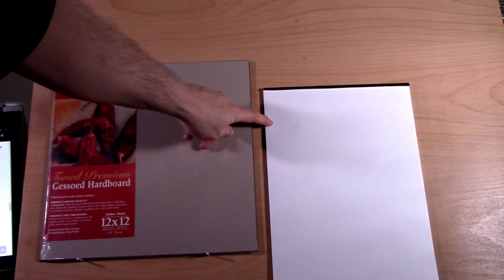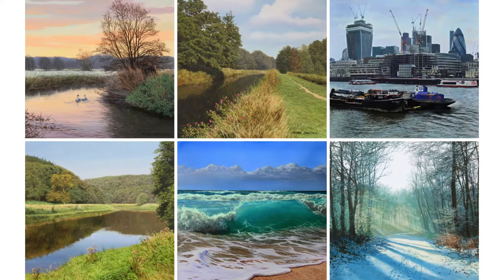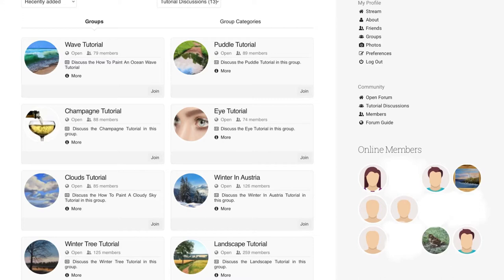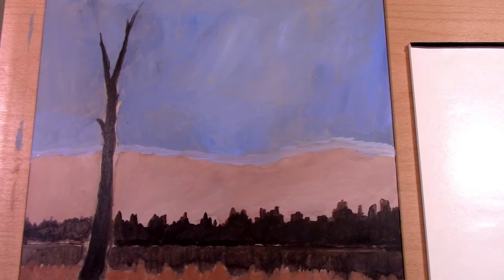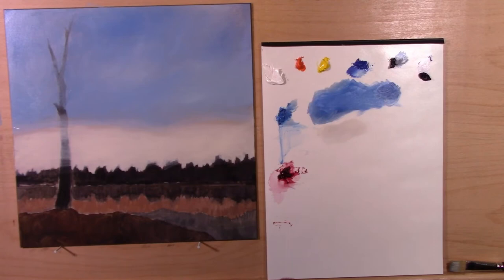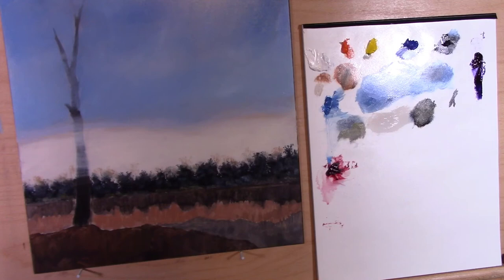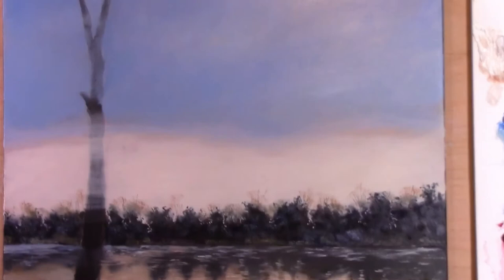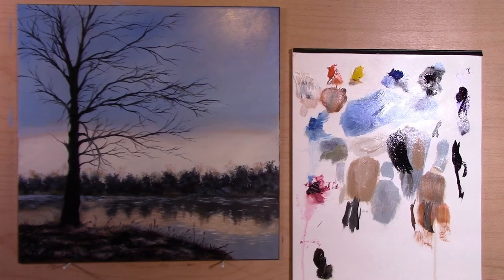Michael Smith art school VLOG - my first painting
Trying out the wonderful Michael James Smith art school.  Taking my first stab at painting one of his works!

This is an independent video log of my progress as I study and practice.